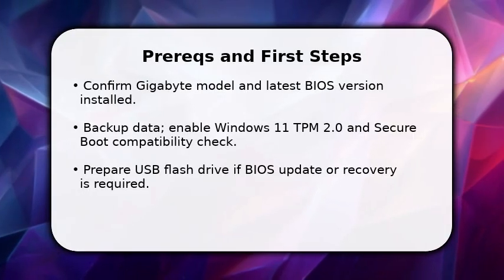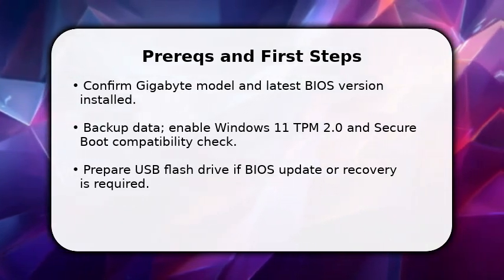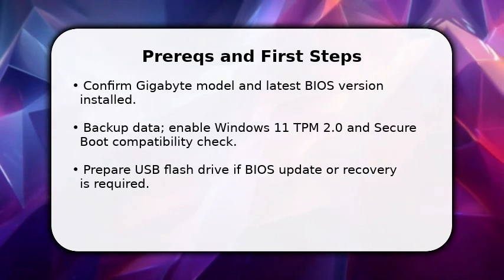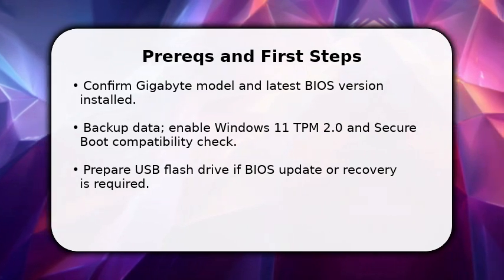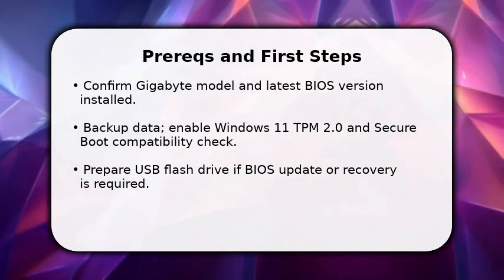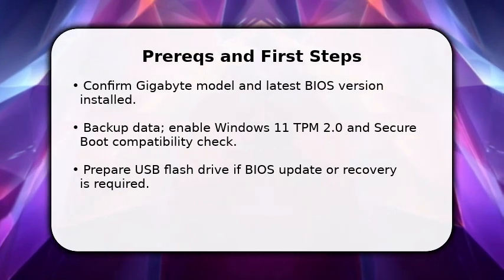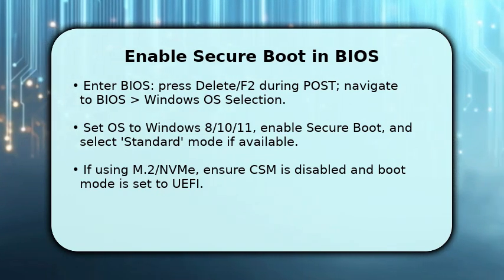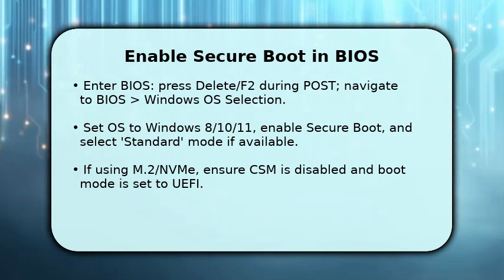How to Enable Secure Boot Windows 11 Gigabyte - Step by Step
How to Enable Secure Boot Windows 11 Gigabyte - Step by Step | 🔒 Surfshark VPN Deal — Stay private and secure. $1.99/mo + 3 Months Free ▸

Learn the essential steps to activate Secure Boot on Windows 11 for enhanced system security. This guide provides a clear, step-bythy process tailored for users upgrading from previous versions of Microsoft's operating systems.

Secure Boot, Windows 11, Enable Security Features, System Configuration, BIOS Setup, UEFI Firmware, Boot Processor, Device Manager Settings, Administrative Tools, Operating System Upgrade